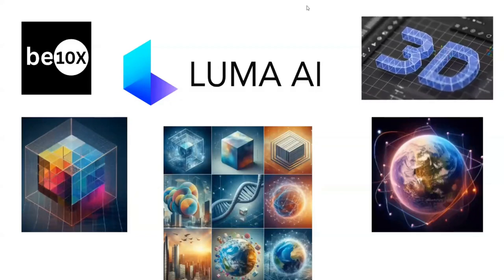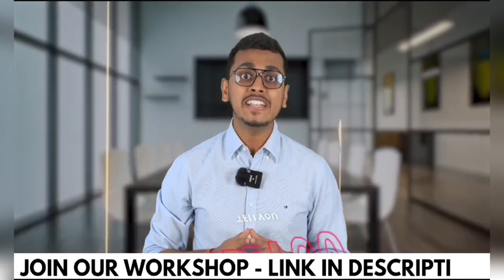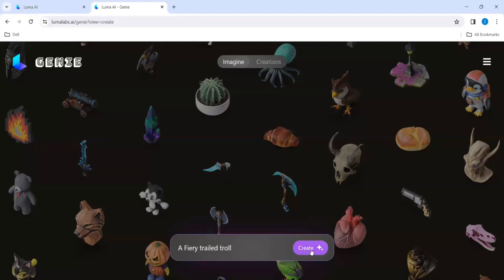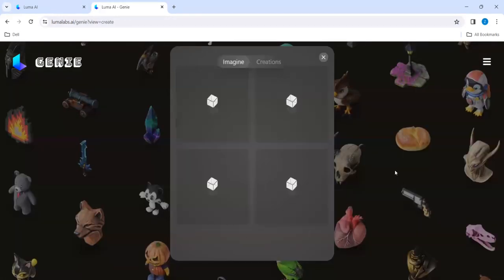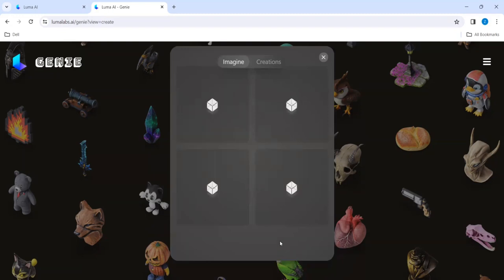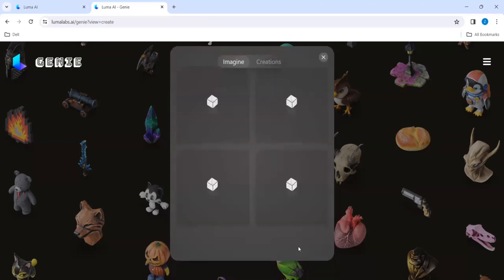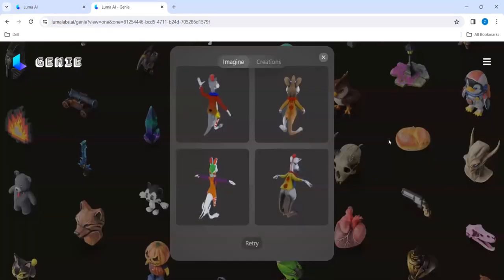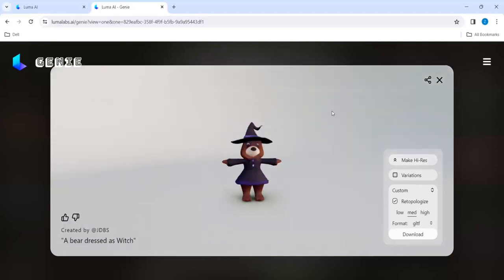How to Create 3D Model from Photos: Luma Labs AI Tutorial | Be10x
* Seize the future now! Transform your career and life with our exclusive 3-hour AI Tools workshop. Limited spots—don’t miss out on mastering AI and ChatGPT!*

Creating a 3D model from photos is an exciting journey in the realm of digital art and technology. This video helps users through the process of transforming photos into high-quality 3D models using Luma Labs AI. Whether you're exploring 3d models or want to integrate Luma AI creations this video is your starting point. It covers all the essentials of converting images into 3d models, from learning Luma AI basics to advanced and exporting models for PC use.

In the modern landscape of 3D modeling and digital art, tools like Luma Labs AI have revolutionized how creators bring their visions to life. The video offers a detailed and practical approach to learning photogrammetry—the technique of using photographs to create 3D maps and models. This tutorial is designed for enthusiasts and professionals who seek to leverage the power of Luma AI in their creative or commercial projects.

Starting with an introduction to the Luma Labs AI platform, this video covers everything from basic setup and navigation within the app to detailed step-by-step instructions on creating your first 3D model. You'll learn how to effectively use Luma Labs AI in to achieve professional-grade results.

Beyond just technical skills, this guide also offers insights into how to make your 3D models stand out, discusses common challenges in 3D photogrammetry, and suggests ways to overcome them. With practical examples and expert advice, users will not only master the tools but also understand how to apply them in real-world scenarios effectively.

By the end of this video, learners will not only have a solid foundation in using Luma Labs AI for 3D modeling but also possess the skills necessary to expand their digital creation capabilities across various platforms and professional contexts.